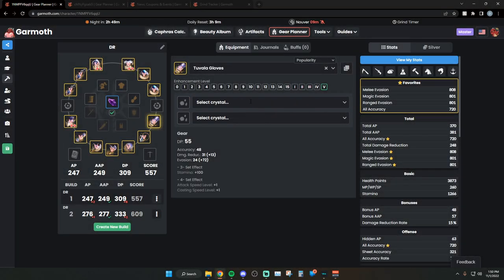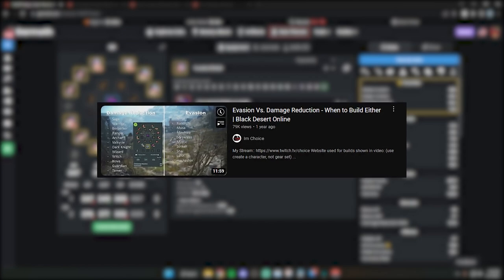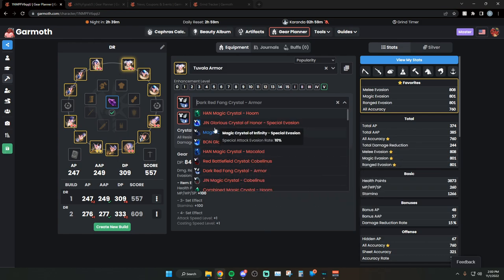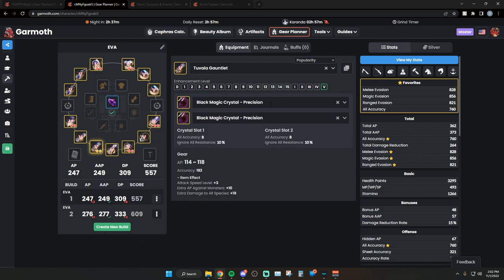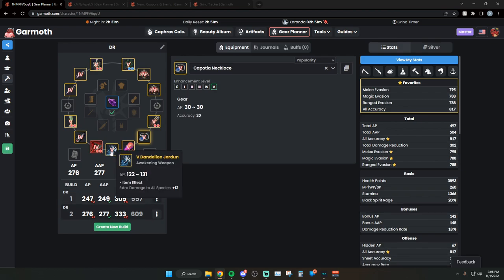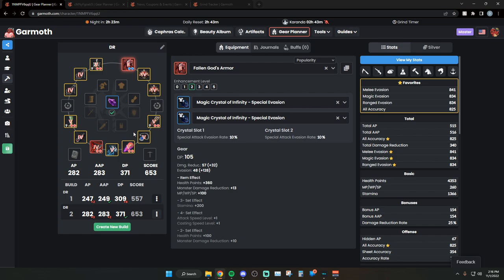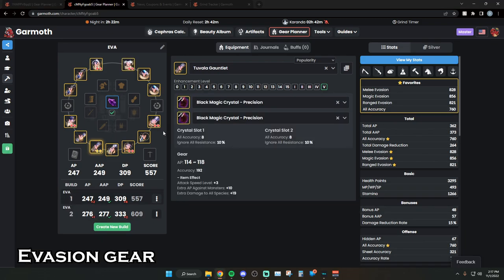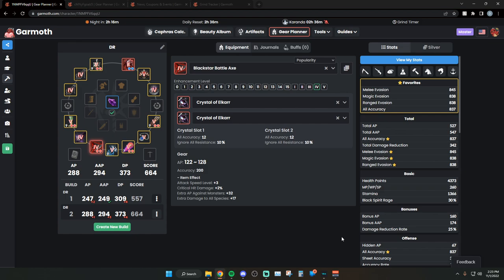BDO - Gear Progression Guide From Seasonals to Softcap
~Open Me~

TimeStamps
0:00 Intro
0:48 Ap/Dp Brackets
3:21 Tuvala Set up
6:50 Crystal Set up
10:32 Adventure Logs
11:50 Low Level Grind Zones
15:50 Tuvala Grind Showcase
18:32 Upgrade Options
21:00 Evasion Gear
25:56 Conclusion

every week.

Try The Best Voice Changer Around

~Music~